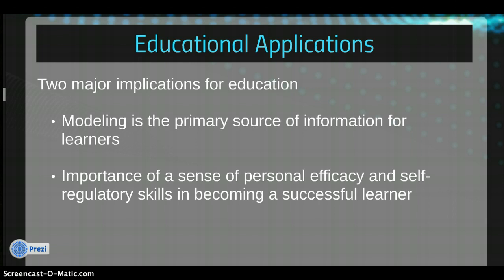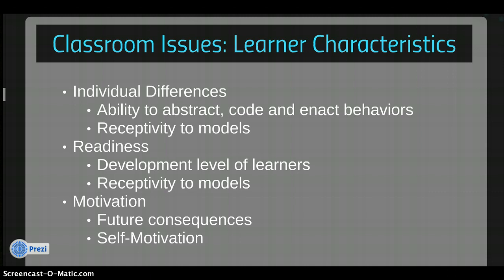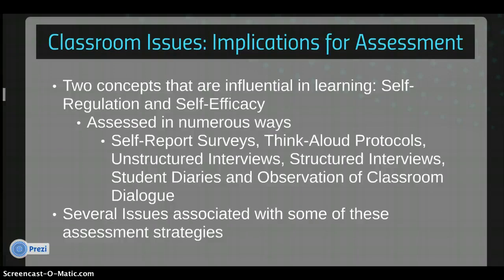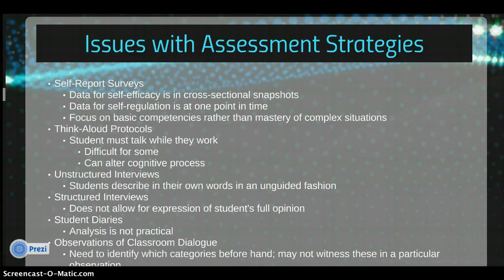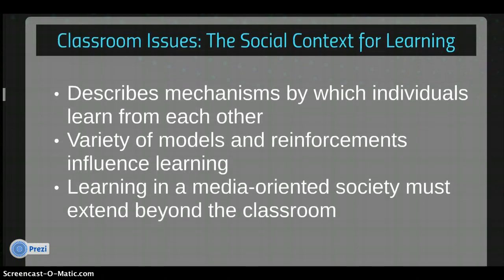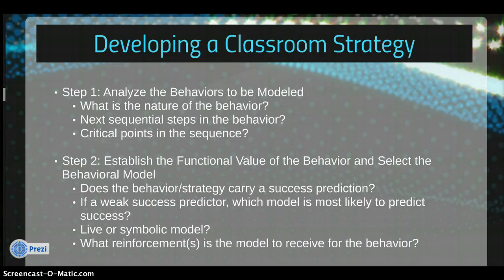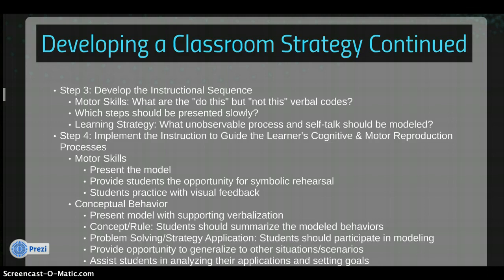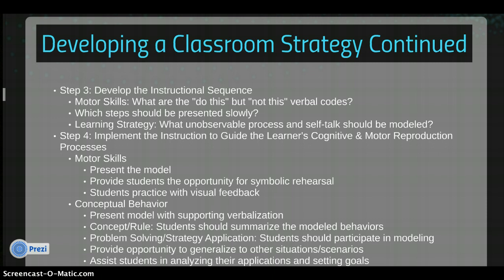Video 3 for Part 2 of Bandura's Social-Cognitive Theory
3rd of three videos for part 2 of Albert Bandura's Social Cognitive Theory